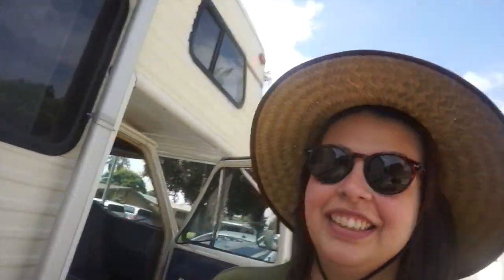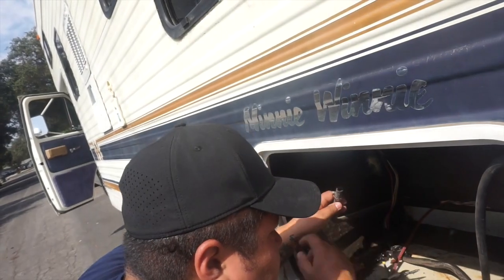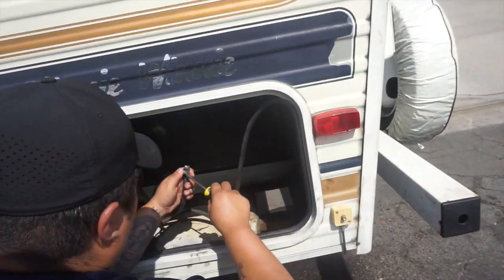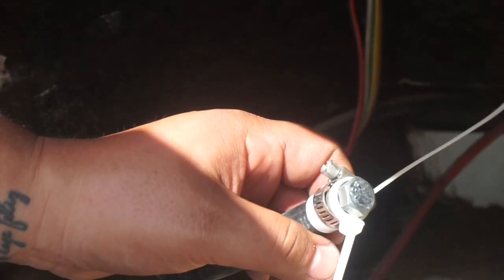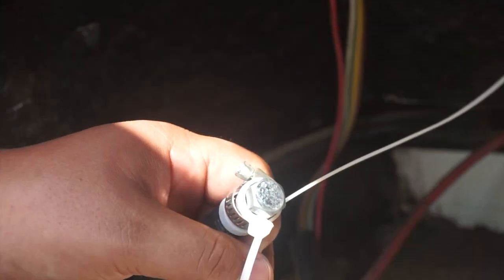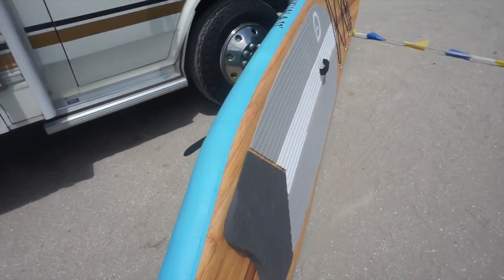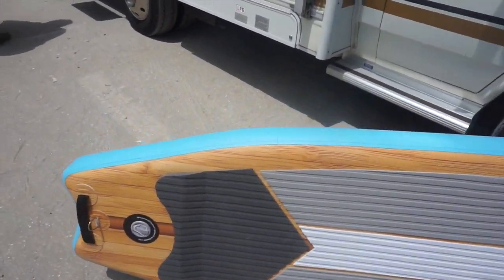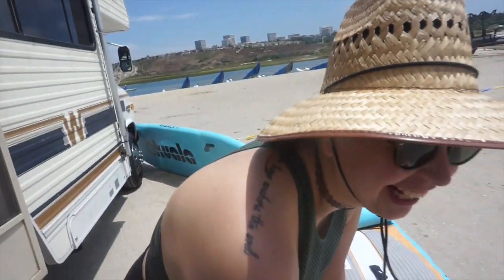RV Life | Sup boarding in Newport California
We sold our generator and we ran into some problems with the gasoline still trying to push through and leaking out. We made a temporary fix and headed up to Newport Aquatic Center and tried out our new Stand up paddle boards.